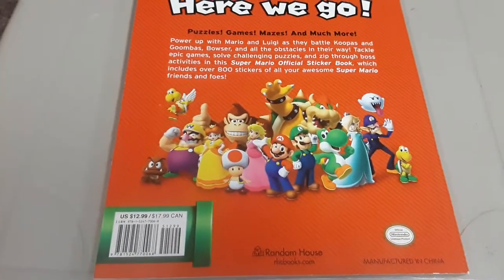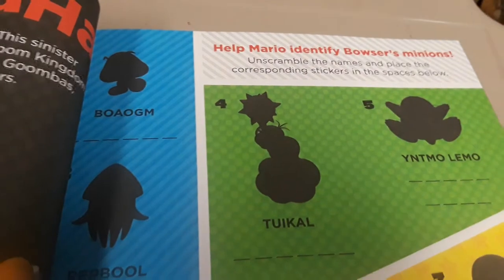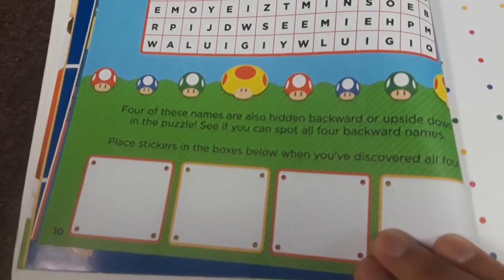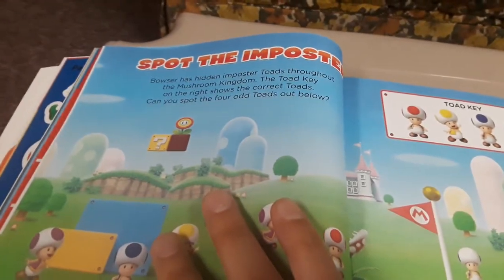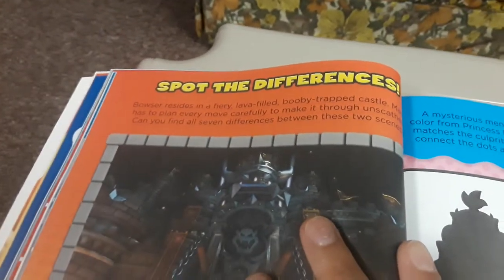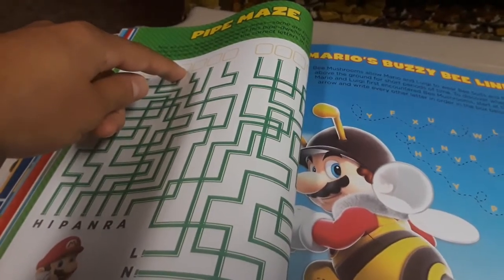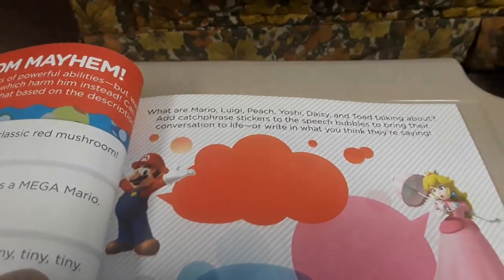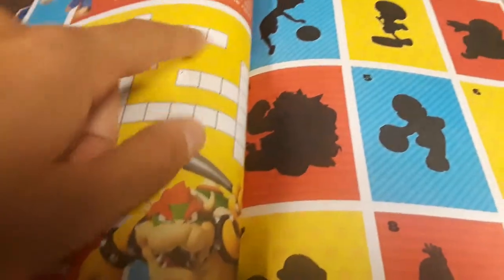Taking a Look at the Super Mario Official Sticker Book! (Part 1)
Here we look at and do some of the activities in this Super Mario Official Sticker Book. I'm hoping I can soon finish and show off everything!